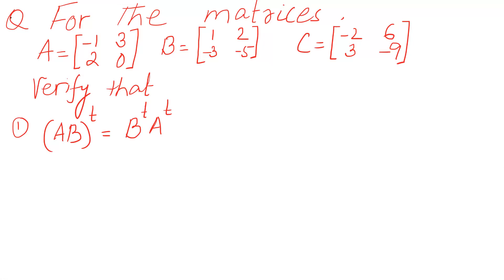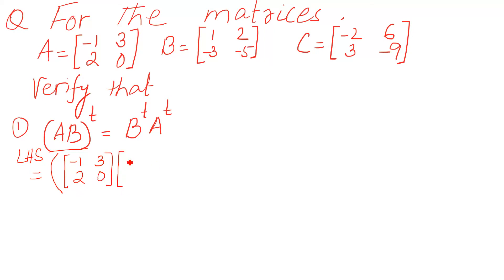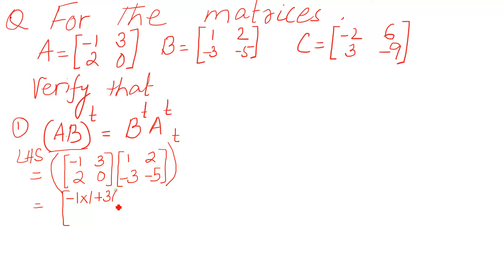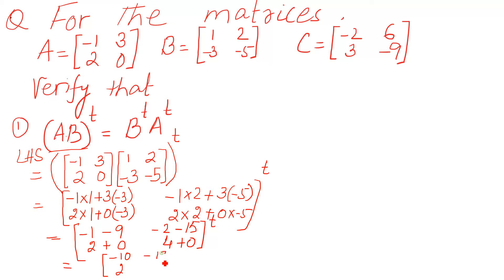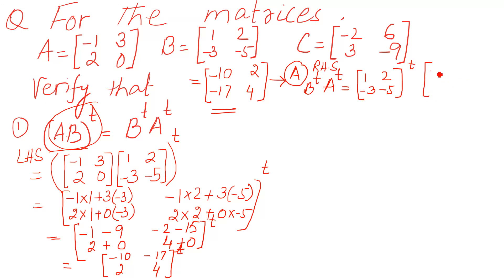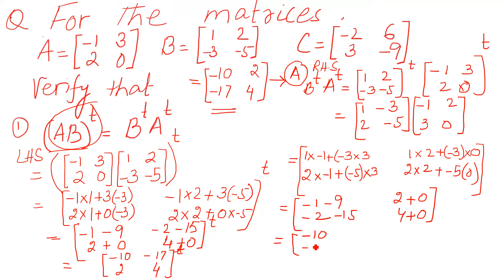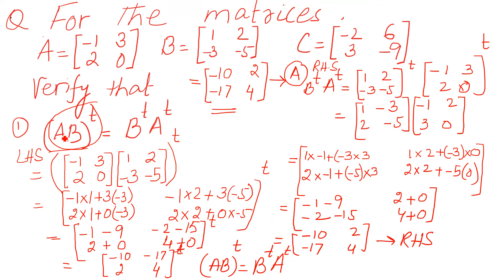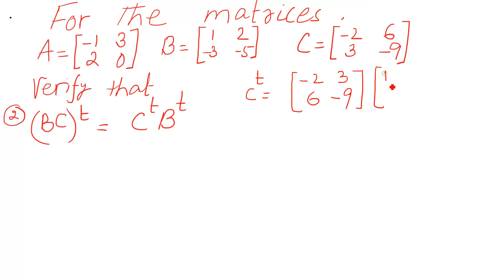Math: Grade 9: Lesson 11: Matrices and Determinants in English Saima Academy